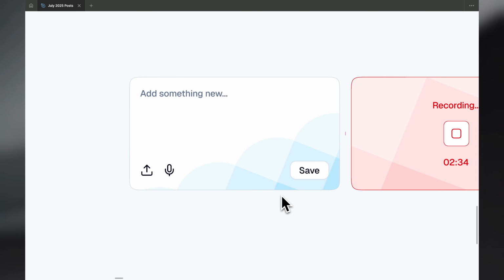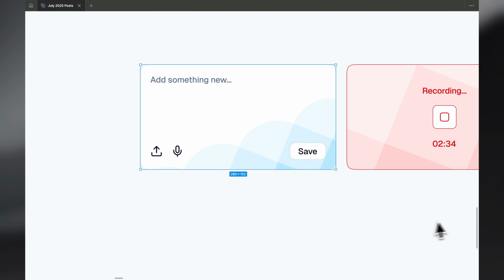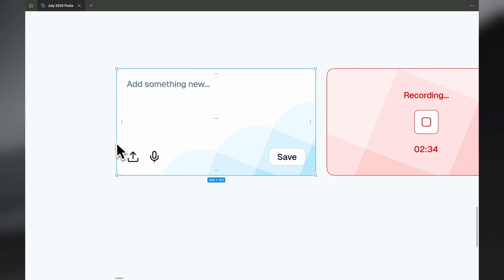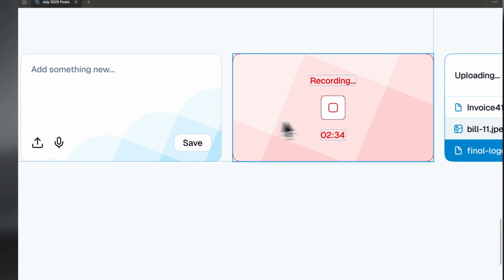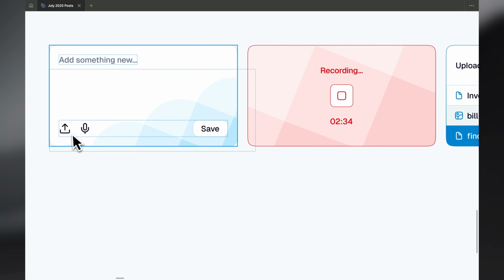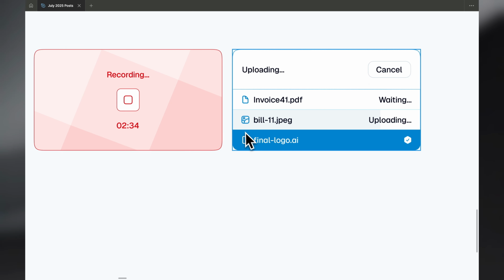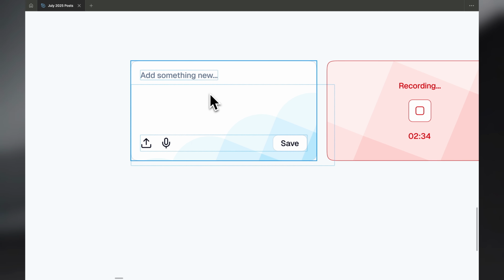UI Design Tip: Replace your UI For Actions